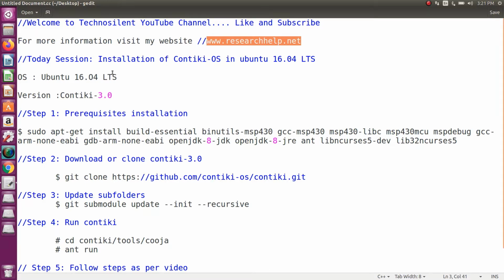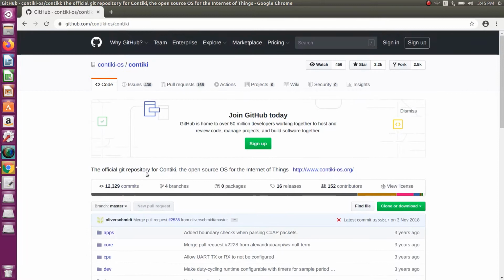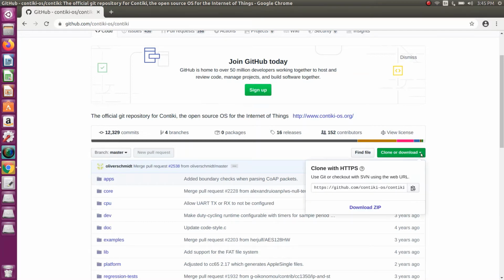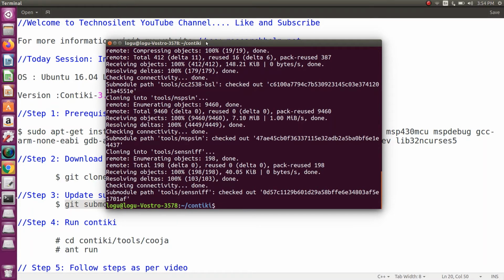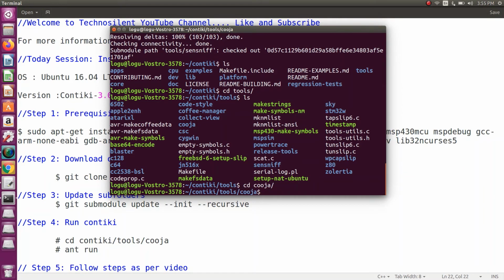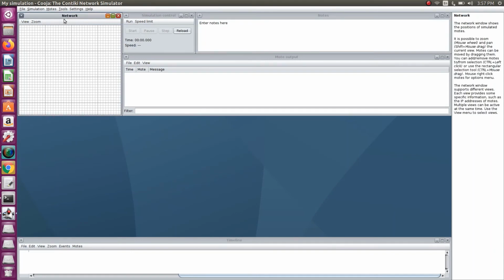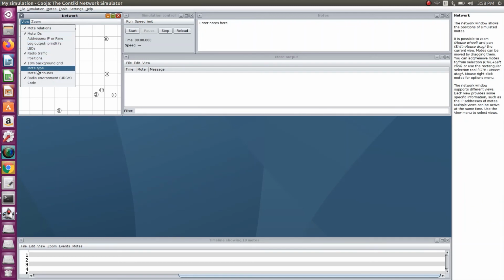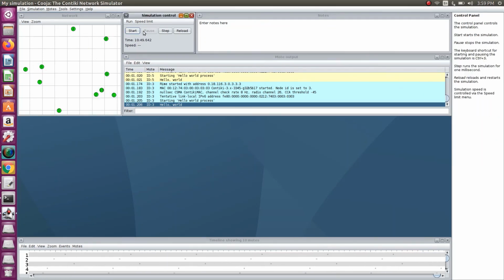Installation of Contiki-OS in ubuntu 16.04 LTS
Today Session: Installation of Contiki-OS in ubuntu 16.04 LTS

OS : Ubuntu 16.O4 LTS

Version :Contiki-3.0

Step 1: Prerequisites installation

$ sudo apt-get install build-essential binutils-msp430 gcc-msp430 msp430-libc msp430mcu mspdebug gcc-arm-none-eabi gdb-arm-none-eabi openjdk-8-jdk openjdk-8-jre ant libncurses5-dev lib32ncurses5

Step 2: Download or clone contiki-3.0

Step 4: Run contiki

 # cd contiki/tools/cooja
 # ant run

Step 5: Follow steps as per video